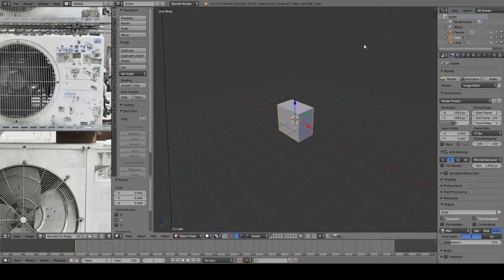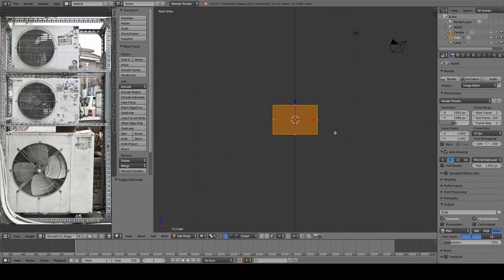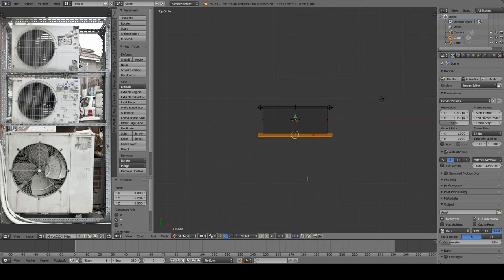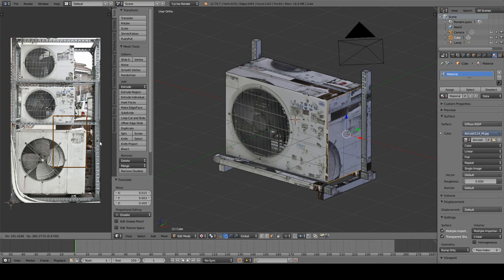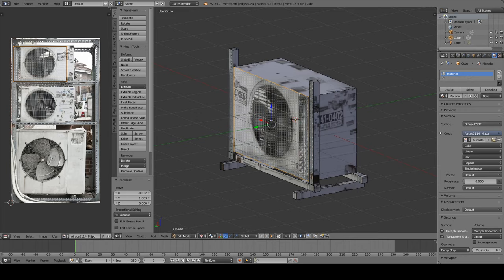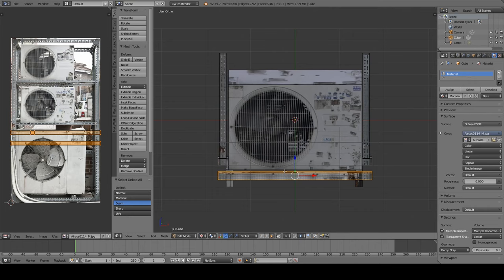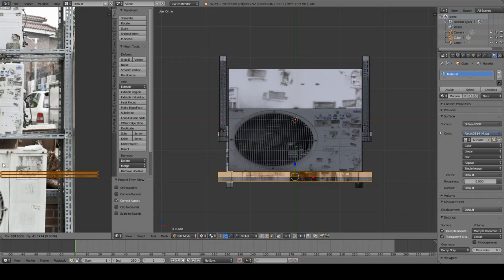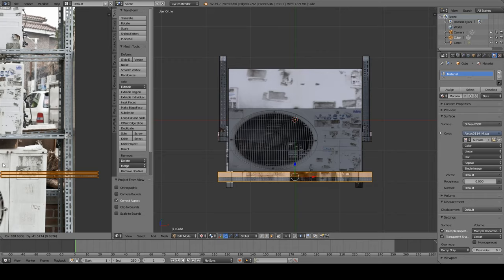Model an Air Conditioner in Blender - Lazy Tutorials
By Lazy People For Lazy People

Model an air conditioner.

Download Blender here: Blender.org